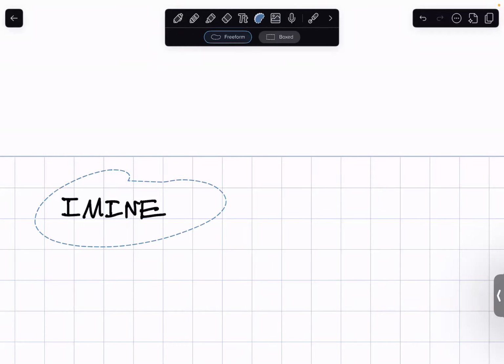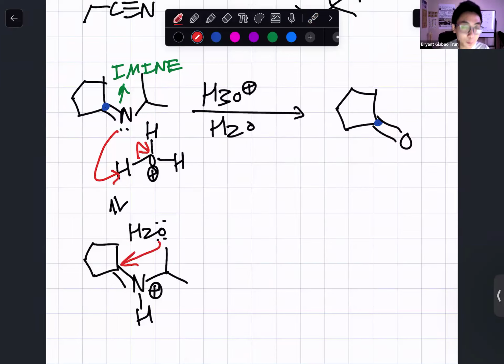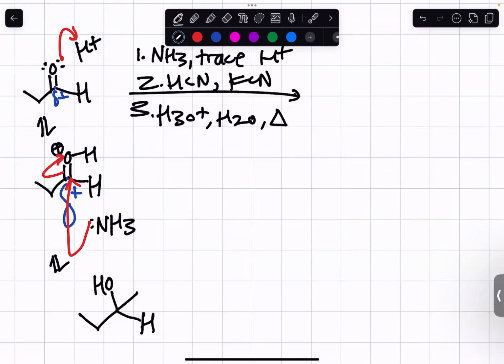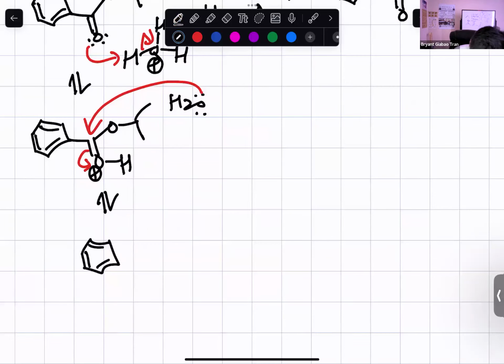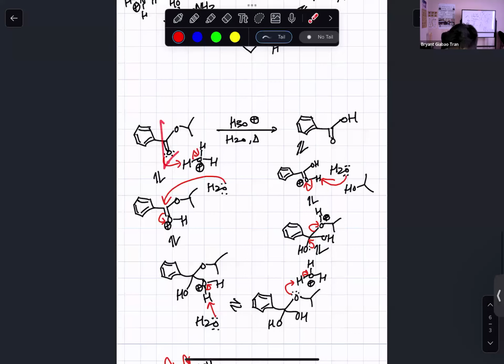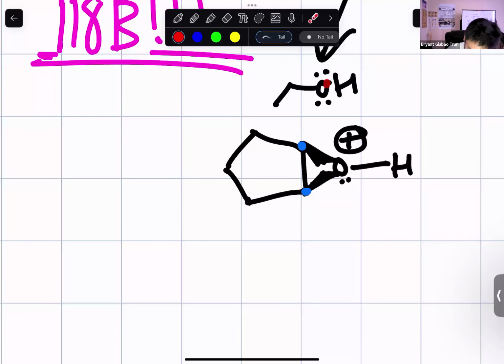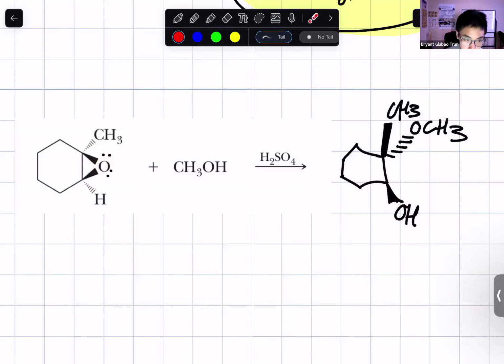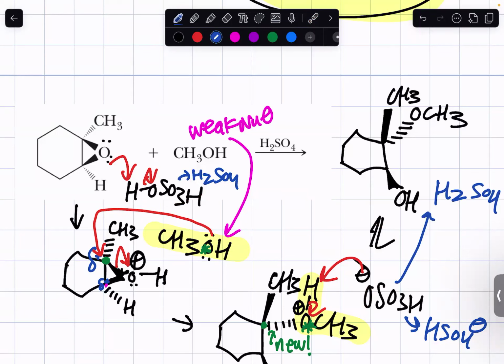understanding proton transfers so you don’t cry later